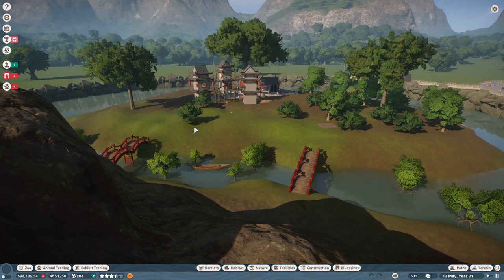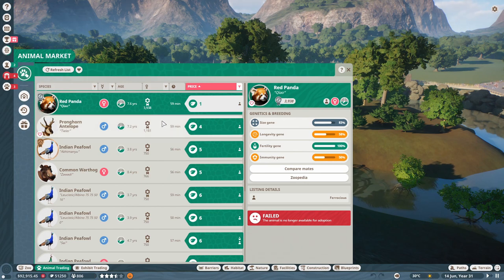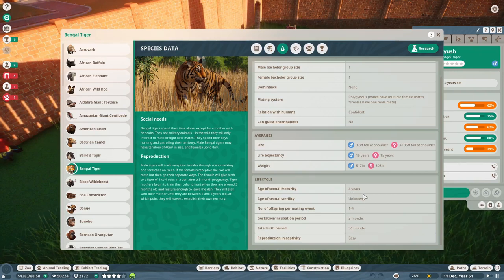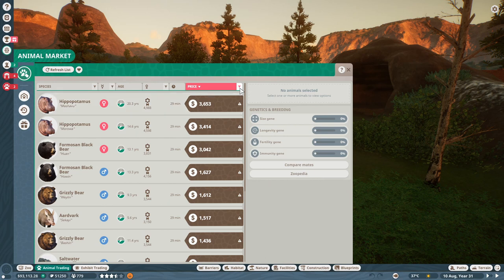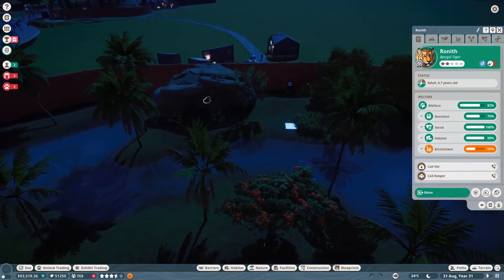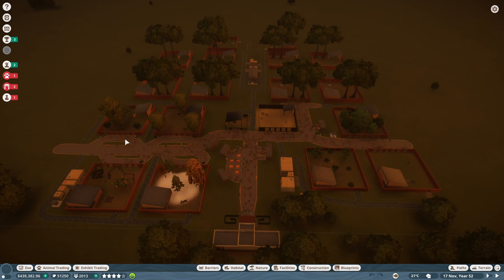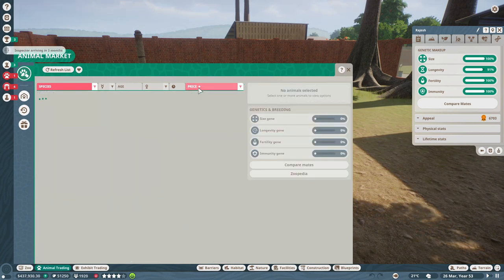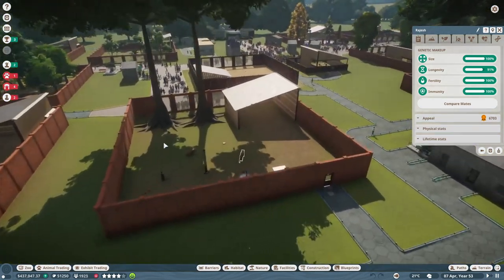How to earn a ton of Conservation Credits (w/ skip links) in Planet Zoo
This video is designed to teach you all the ins and outs of earning Conservation Credits. I teach you  how to earn from ZERO CC, all the way up to tens of thousands, in 3 easy stages.

Never fear, skip links are here:
06:22 - Earning from Scratch
09:19 - Best way to earn (5000 CC recommended)

If you like my videos and want to help me make more content, you can donate